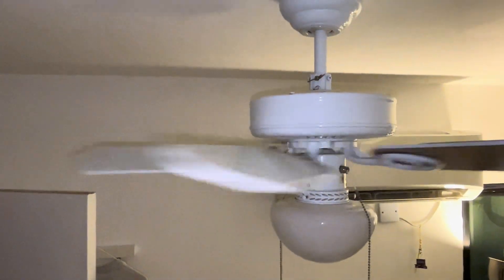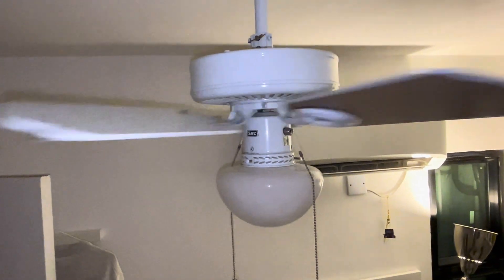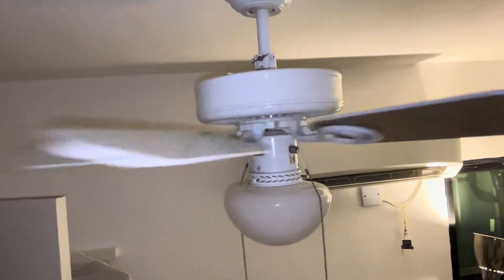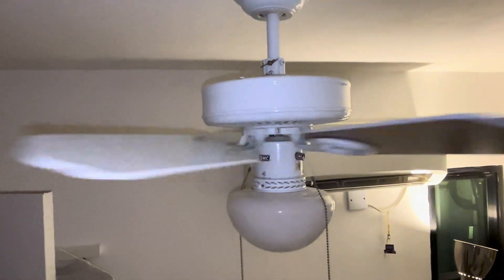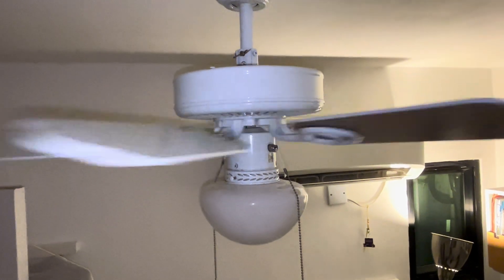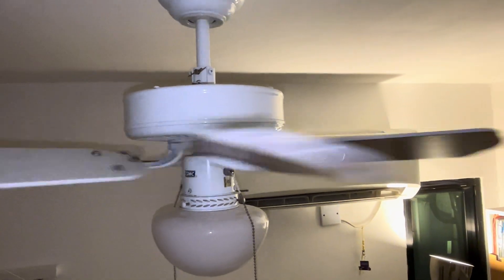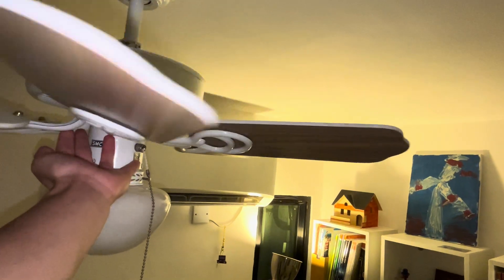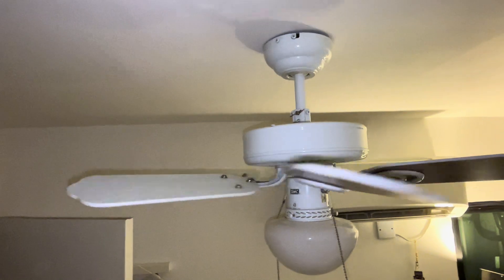Why don't more ceiling fans have this feature?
A simple feature that apparently helps the fan to spread the air over a wider area: making the blades point upwards, aka increasing the "rake angle" of the blades. This would make a lot of sense, but I noticed how most modern decorative ceiling fans still don't do this. The blades are completely straight and horizontal.

One limitation I forgot to mention in the video is how this may limit how close the fan can mount to the ceiling, and therefore its ability to be used on low ceilings. However, even fans without a close-mount function, intended for high ceilings, have perfectly straight blades instead of upswept blades. In fact, this SMC fan shown here has a close-mount capability. Additionally, certain high ceiling applications may require fans that create a direct-downward airflow, so some specialty fans need perfectly straight blades. However, upswept blades would be ideal in standard applications.

Fan shown:
SMC, Shell Electric Mfg. (HK) co. ltd. model HM326WH-ML [CODE: B333]
Previously sold in the US as the Hampton Bay Minuet II.
32" (810mm) in diameter
Reversible white to bleached oak blades
3-speed pull-chain-operated, reversible
Integrated light kit
White finish
Dual-mount (downrod or flush, close-to-ceiling mount)

Study by engineers investigating the impact of fan blades' "rake angle."

Some of my videos that are not recorded, e.g., in public where the owners of the place may object to it, or due to other reasons (such as existing or potential copyright issues), are creative commons.